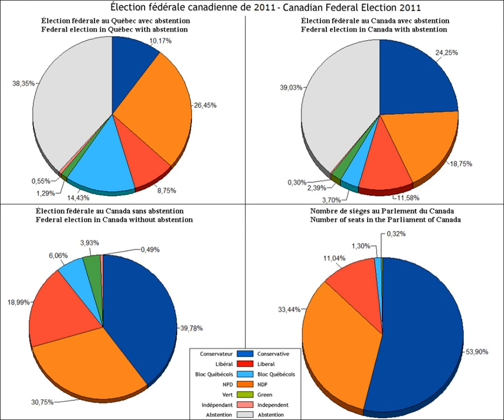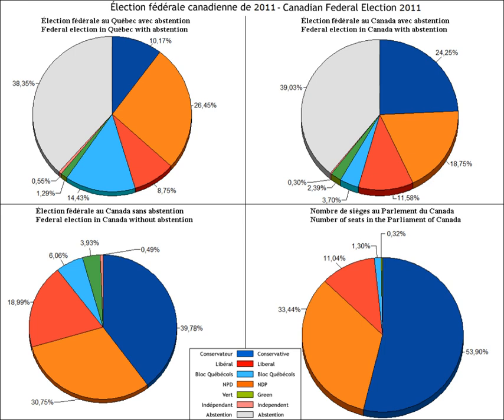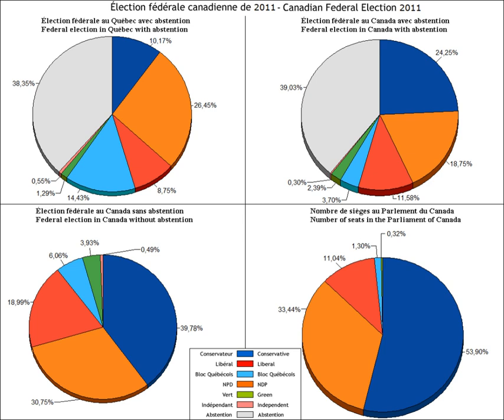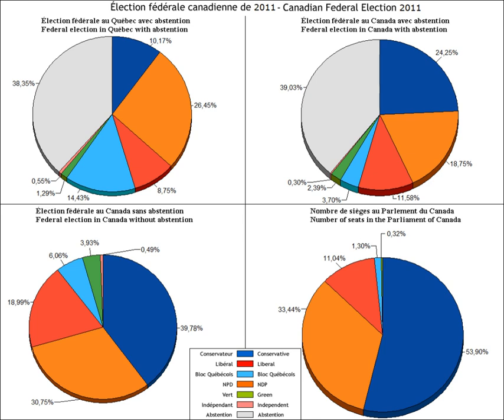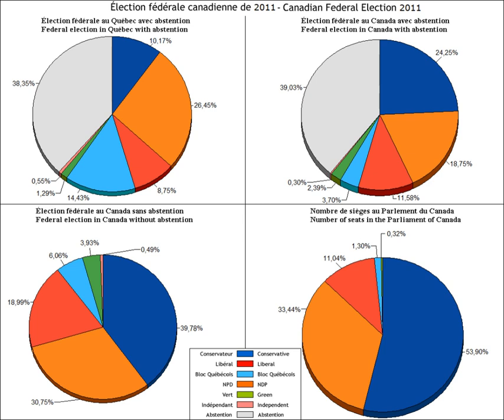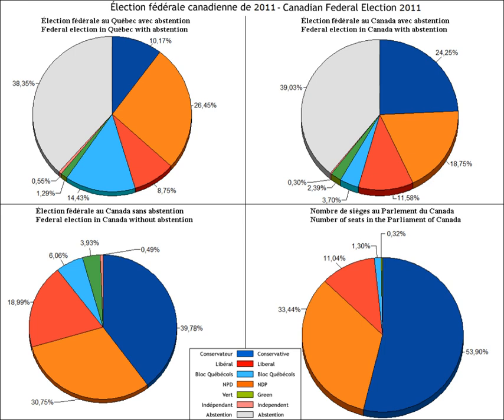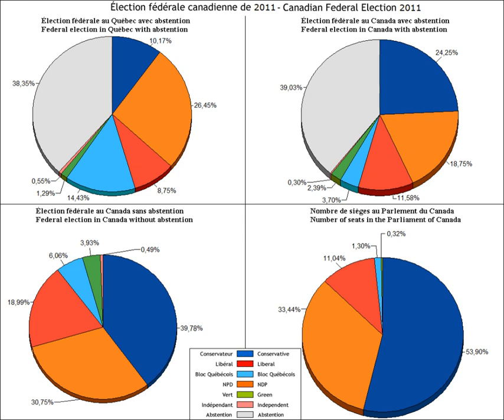Non-voting | Wikipedia audio article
This is an audio version of the Wikipedia Article:
Non-voting

00:01:33 1 Active abstention
00:02:38 2 International and national parliamentary procedures
00:04:01 3 Abstention campaigns
00:05:39 4 Justification
00:06:41 5 Criticisms
00:07:02 6 See also

- Socrates

SUMMARY
Abstention is a term in election procedure for when a participant in a vote either does not go to vote (on election day) or, in parliamentary procedure, is present during the vote, but does not cast a ballot. Abstention must be contrasted with "blank vote", in which a voter casts a ballot willfully made invalid by marking it wrongly or by not marking anything at all. A "blank (or white) voter" has voted, although their vote may be considered a spoilt vote, depending on each legislation, while an abstaining voter hasn't voted. Both forms (abstention and blank vote) may or may not, depending on the circumstances, be considered to be a protest vote (also known as a "blank vote" or "white vote").
An abstention may be used to indicate the voting individual's ambivalence about the measure, or mild disapproval that does not rise to the level of active opposition. Abstention can also be used when someone has a certain position about an issue, but since the popular sentiment supports the opposite, it might not be politically expedient to vote according to his or her conscience. A person may also abstain when they do not feel adequately informed about the issue at hand, or has not participated in relevant discussion. In parliamentary procedure, a member may be required to abstain in the case of a real or perceived conflict of interest.Abstentions do not count in tallying the vote negatively or positively; when members abstain, they are in effect attending only to contribute to a quorum. White votes, however, may be counted in the total of votes, depending on the legislation.